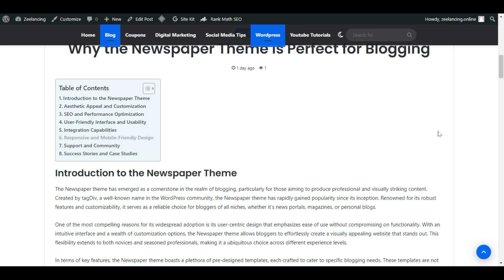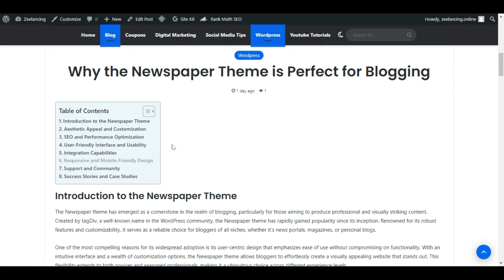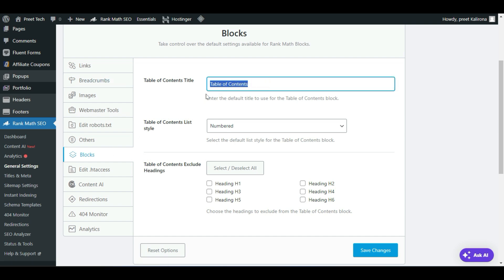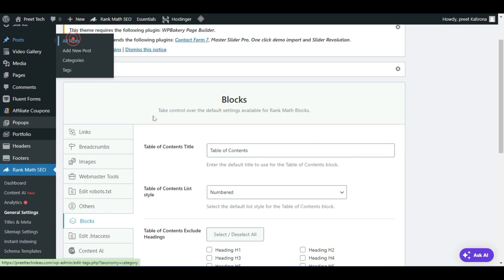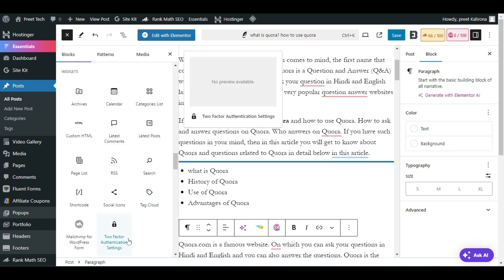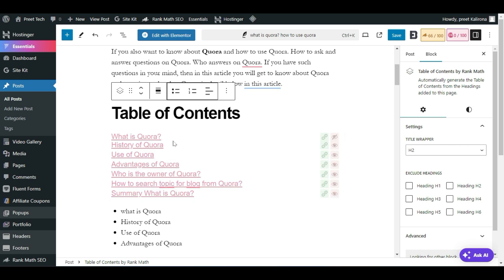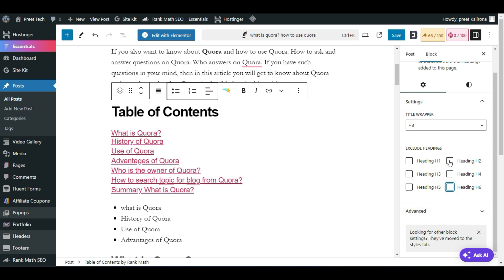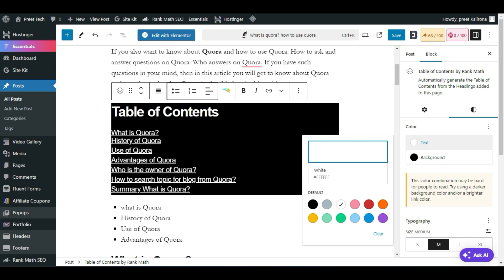Master Rank Math's Table of Contents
How to easily insert table of contents in blog post with rank math SEO plugin, Ultimate Guide to Rank Math Table of Contents (TOC)

How to Import Export Rank Math Settings and Data

► Check out these recommended services and enjoy exclusive discounts through my link! ►

✌️Help us create even more great content!✌️